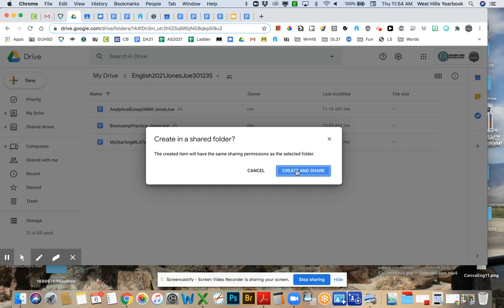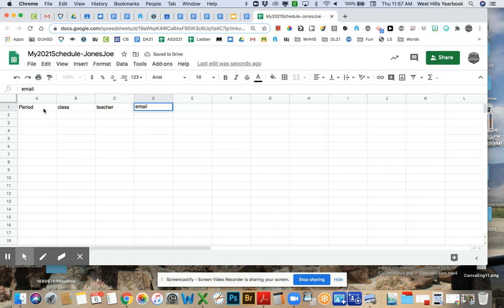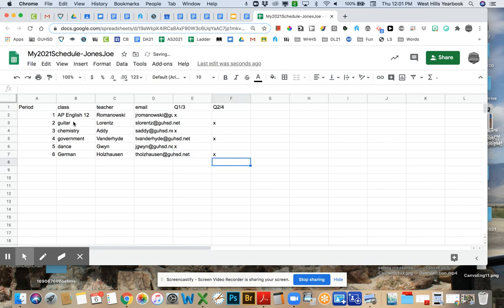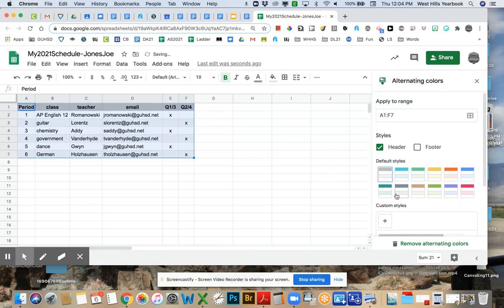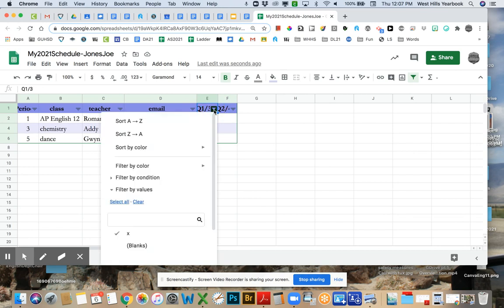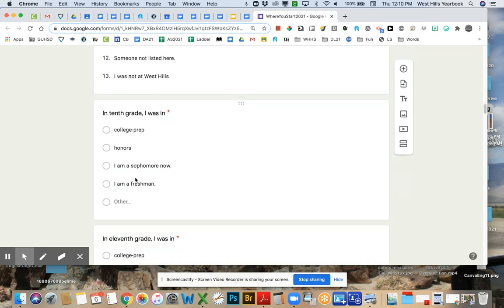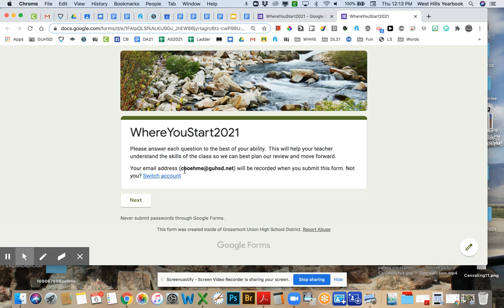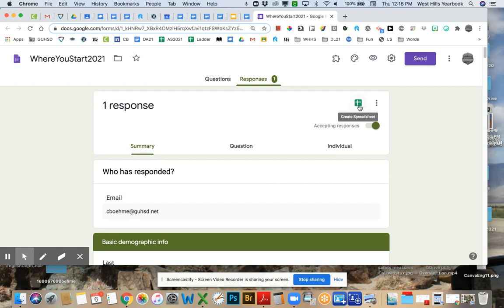GDrive pt 5: Sheets & Forms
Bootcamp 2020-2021